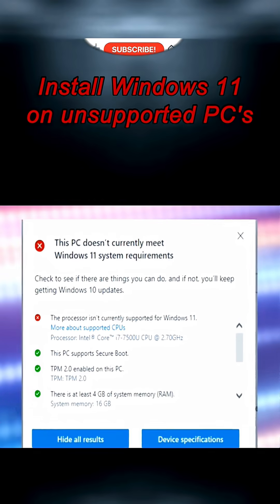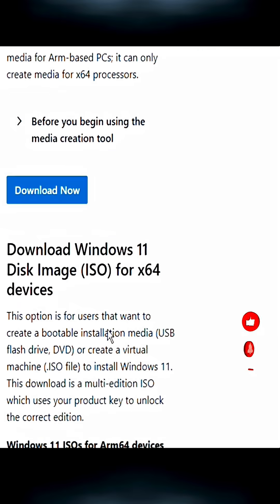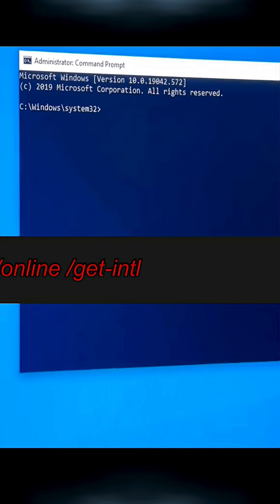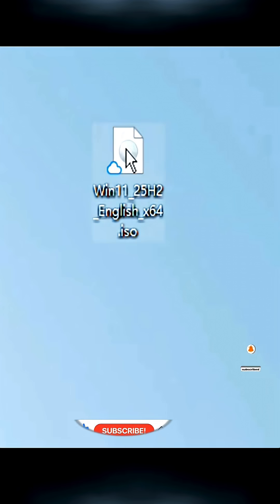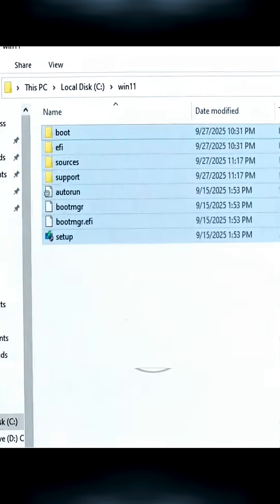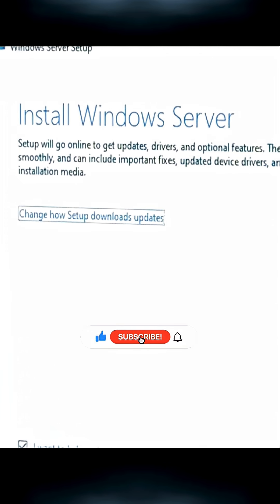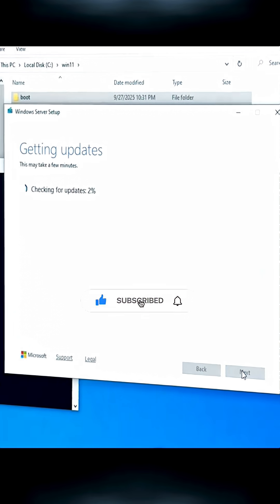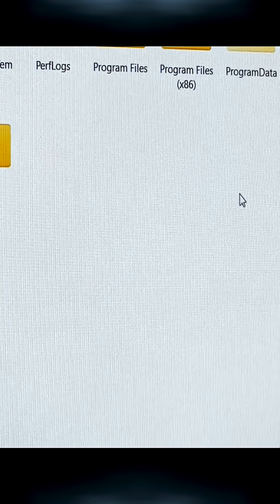Installing Windows 11 on an unsupported PC? Yes, it’s possible!